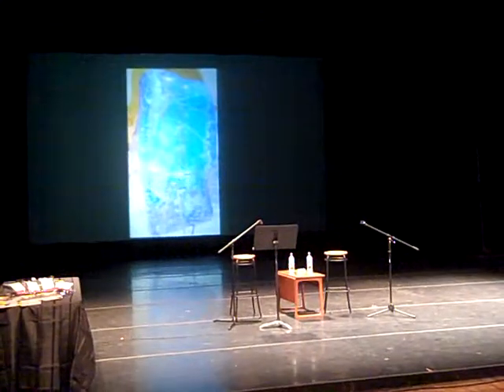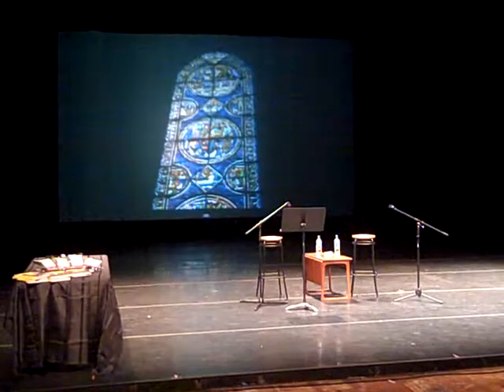Flip Nicklin - Chris Moore 09.MP4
Christopher Moore in Collision: Whales, Comedy, and The Impressionists

October 10, 2011, 6:00 PM
Z Space
450 Florida St., San Francisco

With Christopher Moore and Flip Nicklin

About ten years ago, New York Times bestselling comic novelist Christopher Moore decided to find out if there was more to write about whales, other than that they were "big and wet." And that's when he encountered National Geographic photographer Flip Nicklin. Then things got weird. The result was Moore's 2004 novel Fluke: Or, I Know Why the Winged Whale Sings, which featured a marine biologist named Clay Demodocus inspired by Nicklin, as well as a whale with the words "BITE ME" written on its fluke.

Now bosom buddies for over a decade, Moore and Nicklin get together at Z Space to showcase Nicklin's new book Among Giants: A Life with Whales, and give Moore fans a taste of Sacre Bleu, his 2012 novel set in France and featuring Vincent Van Gogh's murder as a jumping-off point. Moore will talk about art history, with a slide show of comics created from fine art. Nicklin will provide a slide show of his astonishing photographs of whales. What do they have in common? Nicklin's photos have been described as "painting with light." And the Impressionists' artistic quest was to "capture the moment" by "capturing the light." Otherwise, it will just be a good time and a lot of fooling around between two old friends.